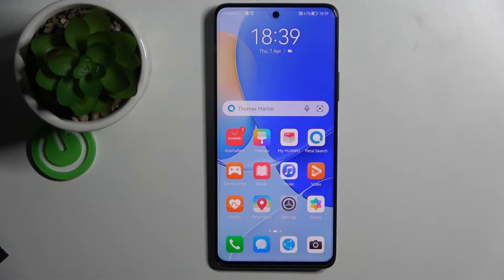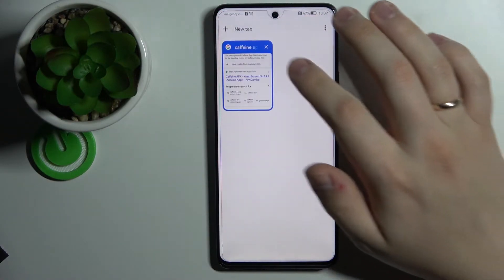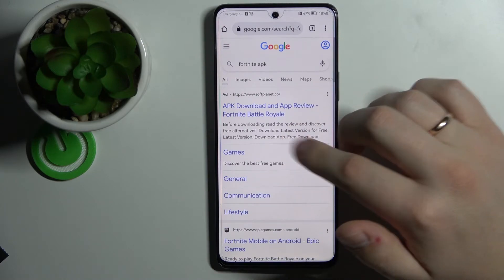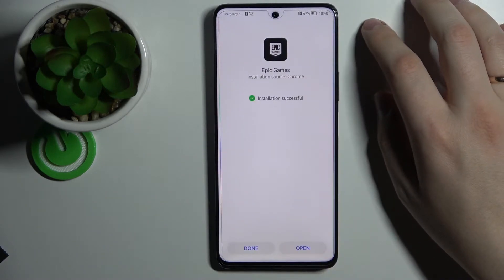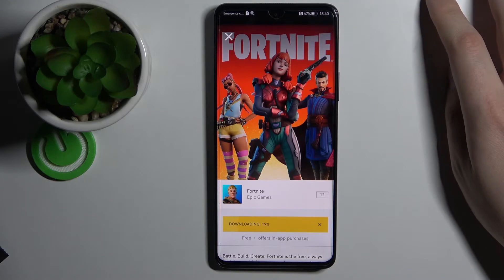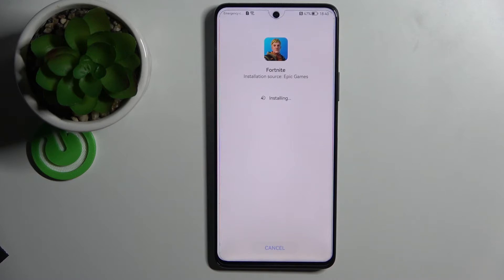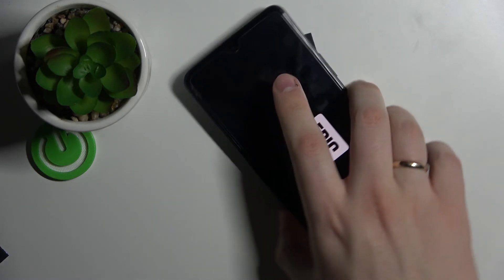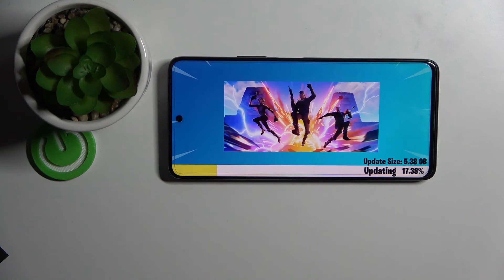HUAWEI Nova 9 SE - How To Download And Install Fortnite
Get more Information for Huawei Nova 9 SE on Our
If you want to download and setup Fortnite on HUAWEI Nova 9 Se, this video might be essential. Simply follow our step-by-step video tutorial and learn how to get fortnite on Huawei Nova 9 Se. For more guide about Huawei Nova 9 Se visit our Youtube Channel HardReset.Info. Cheers!

How to get Fortnite on Huawei Nova 9 SE ?
How to download Fortnite on Huawei Nova 9 SE ?
How to install Fortnite on Huawei Nova 9 SE ?
How to setup Fortnite on Huawei Nova 9 SE ?
How to open Fortnite on Huawei Nova 9 SE ?
How to play Fortnite on Huawei Nova 9 SE ?
Is there Fortnite on Huawei Nova 9 SE ?